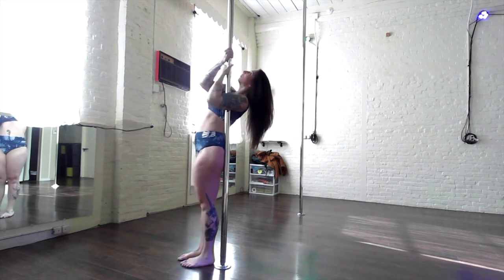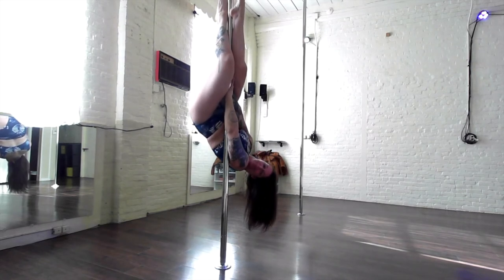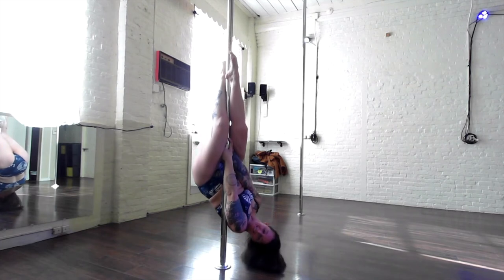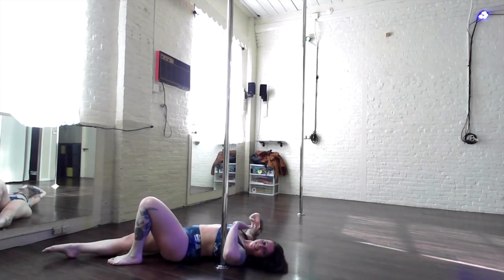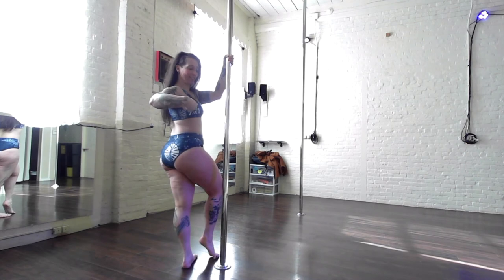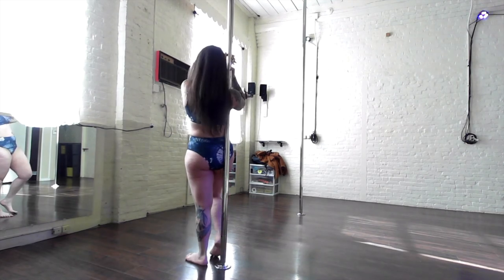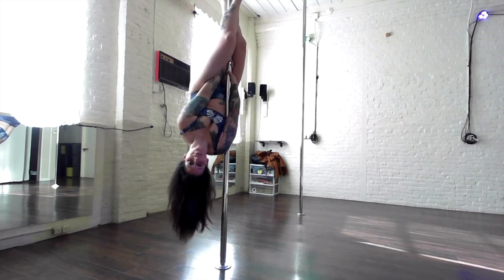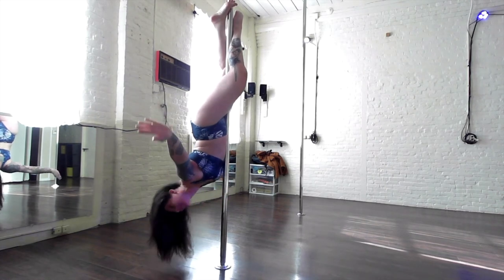Basic Invert Variations Pole Trick Tutorial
This is a How to pole dance video tutorial for Basic Invert Variations.